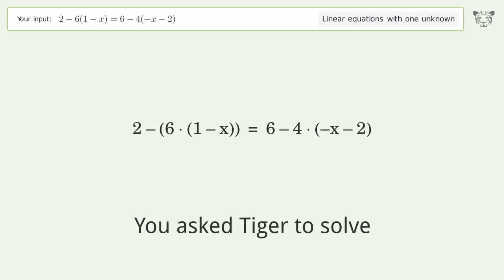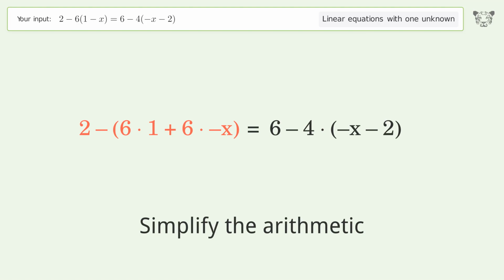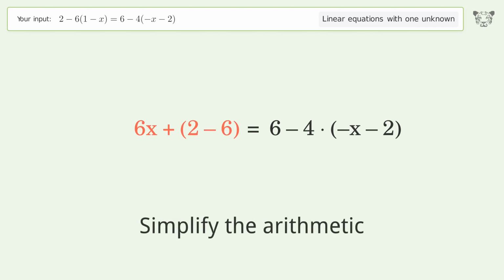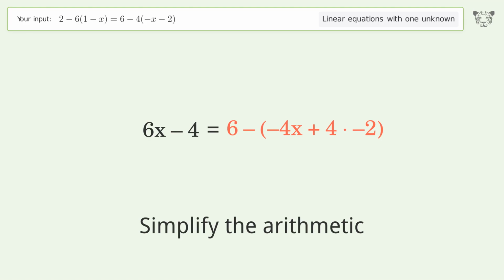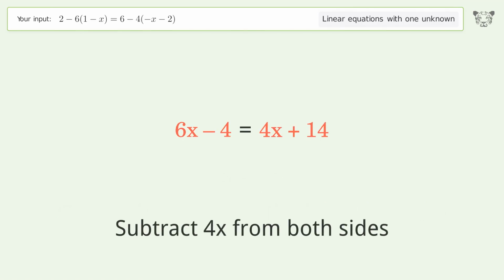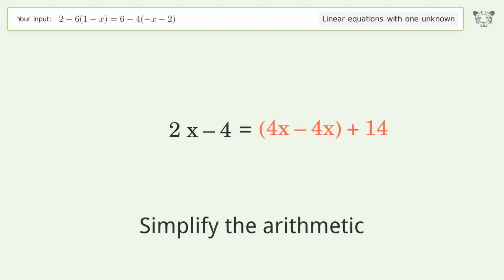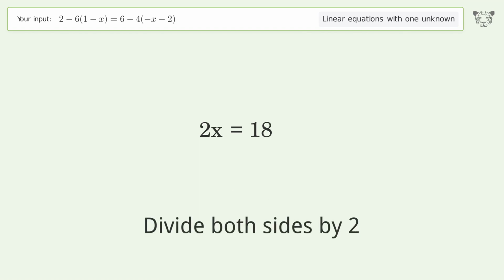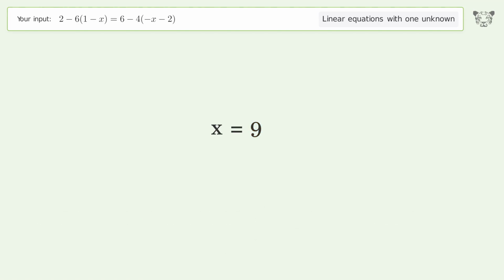Solve 2-6(1-x)=6-4(-x-2): Linear Equation Video Solution | Tiger Algebra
Struggling with 2-6(1-x)=6-4(-x-2)? Watch our step-by-step video on Tiger Algebra to master this linear equation effortlessly.